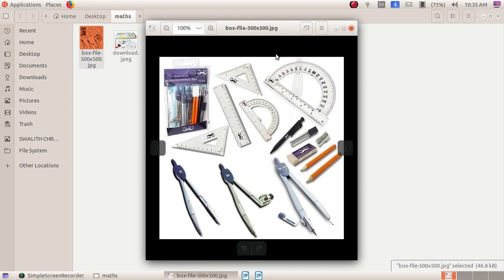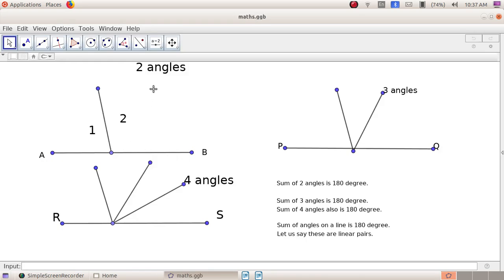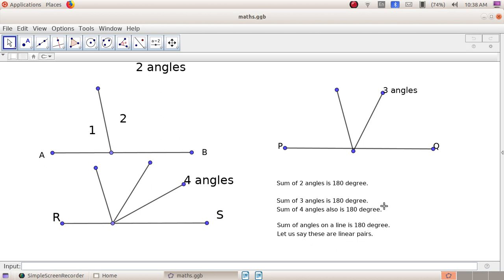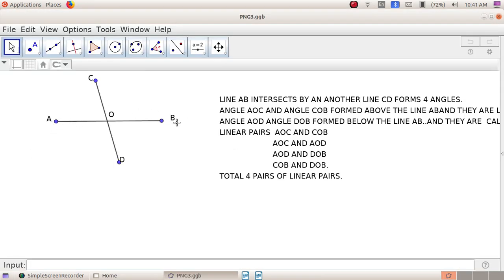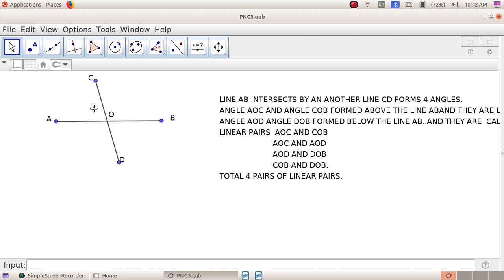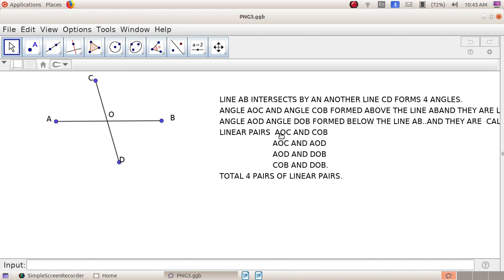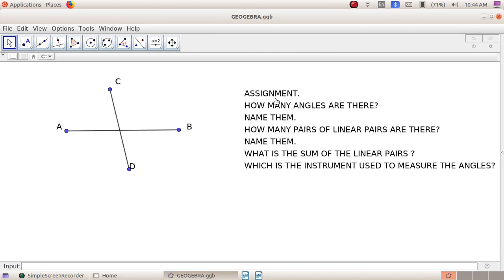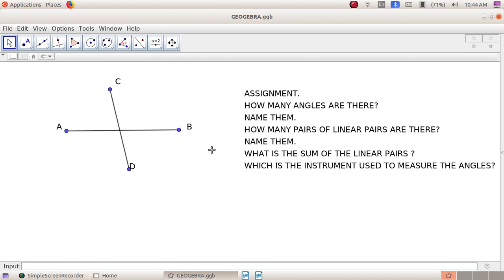Mathematics for STD 7